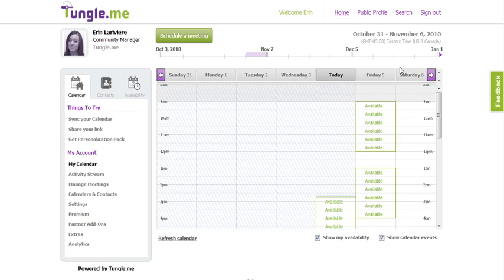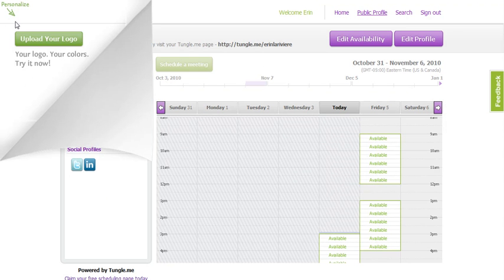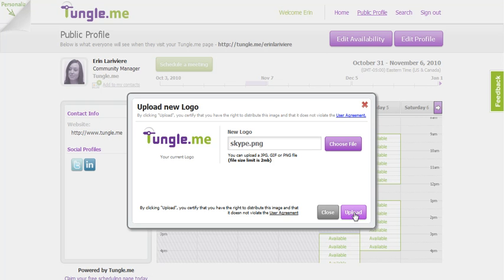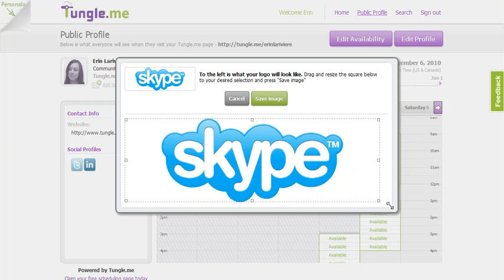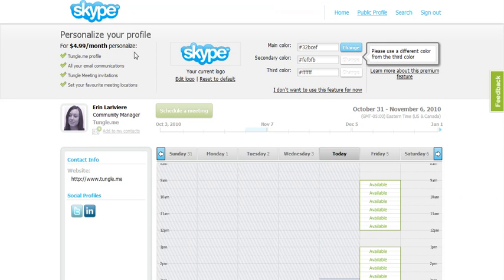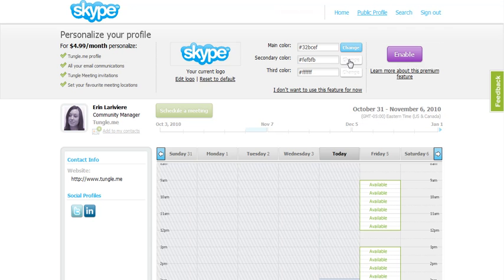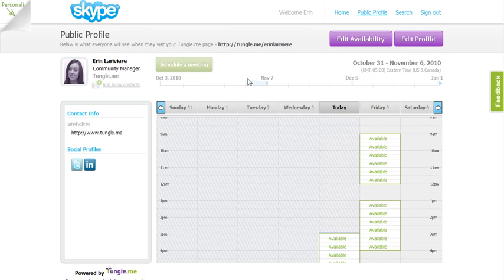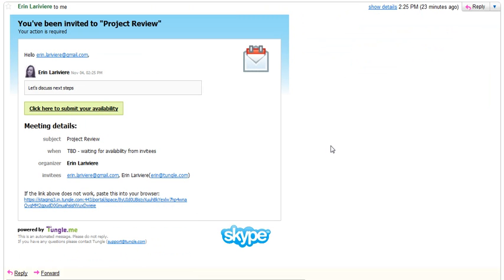How to add your logo and colors to Tungle.me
You can brand your Tungle.me account with your own logo and colors.  Here's how.